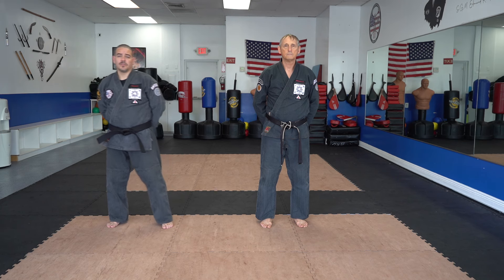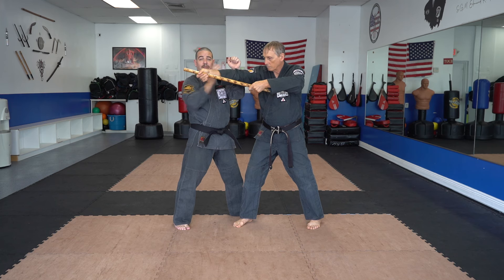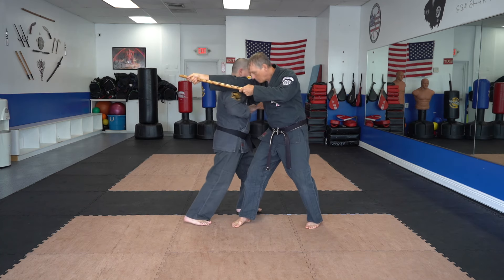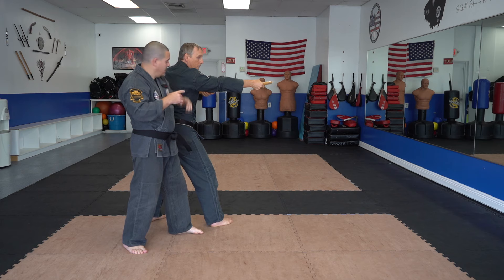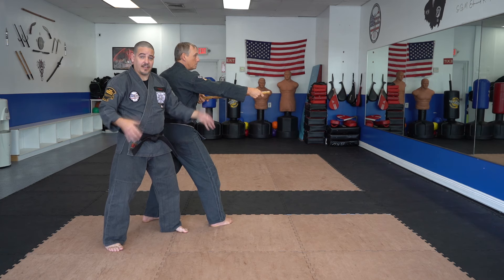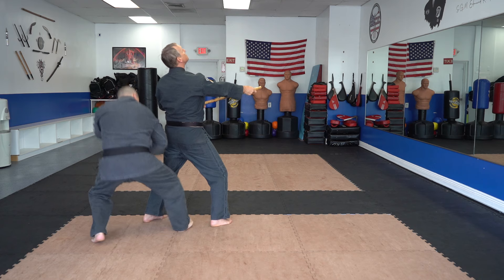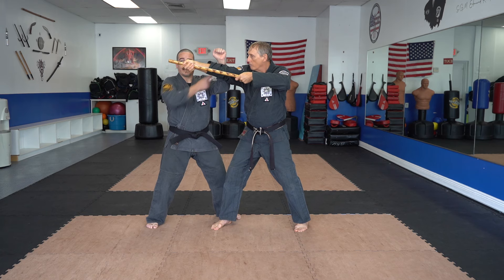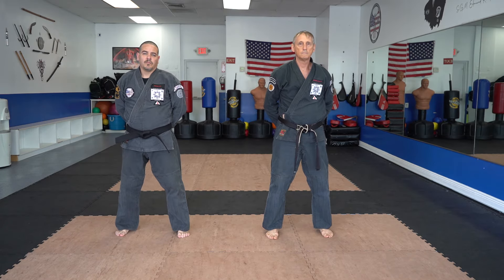Correcting common errors executing the American Kenpo technique Circling the Storm